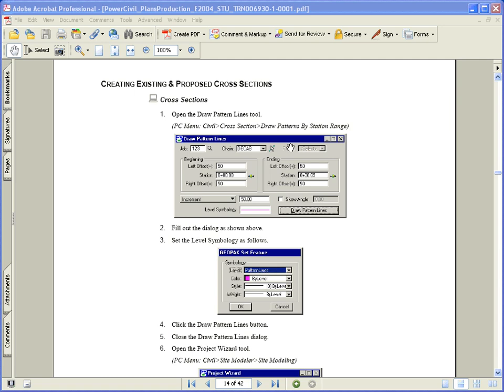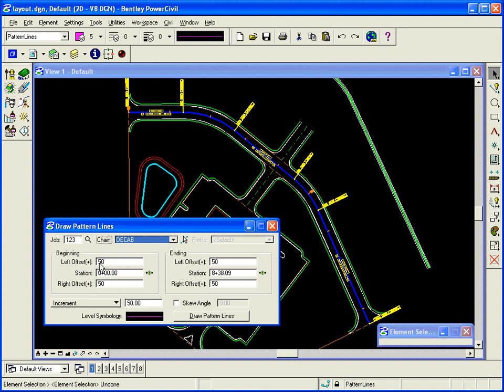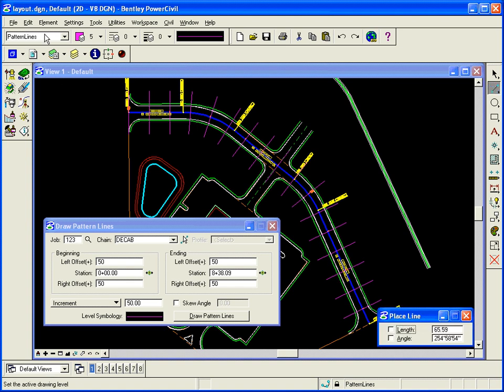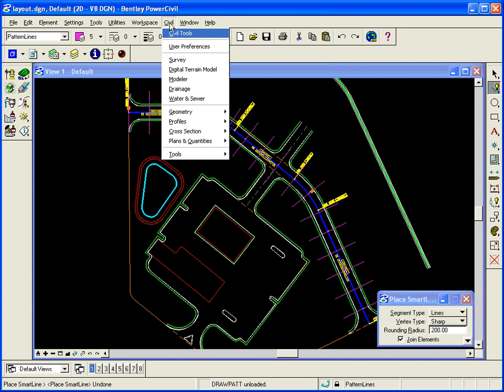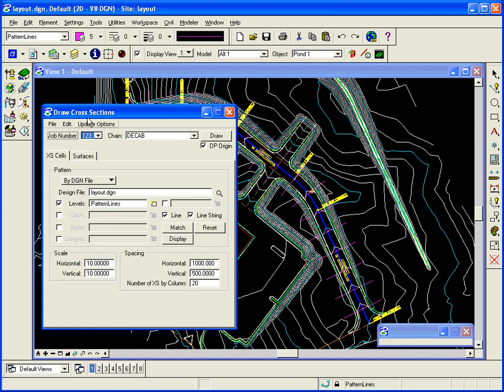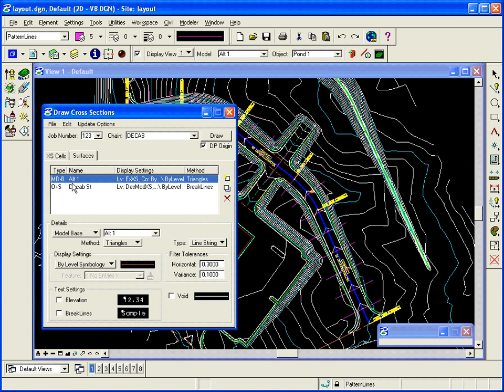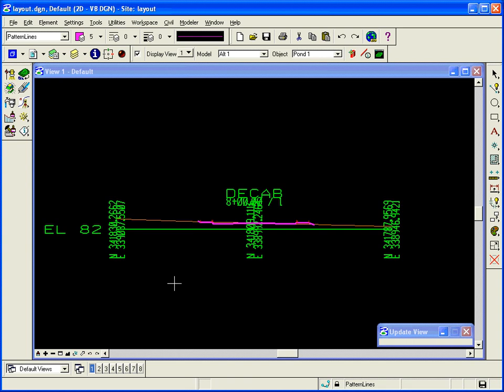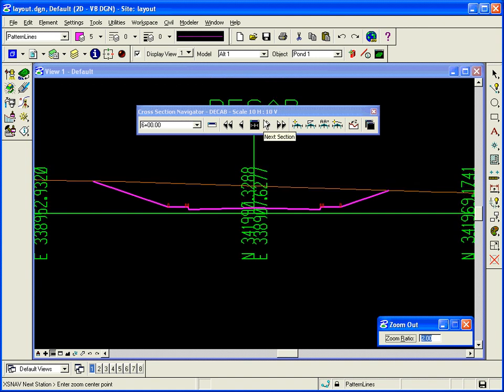Draw Cross Sections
DrawCrossSections